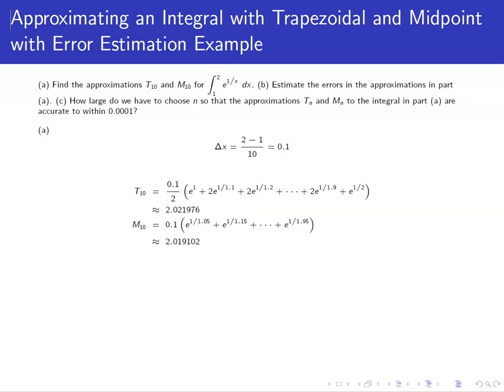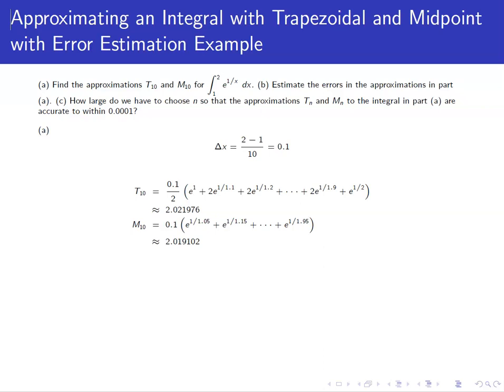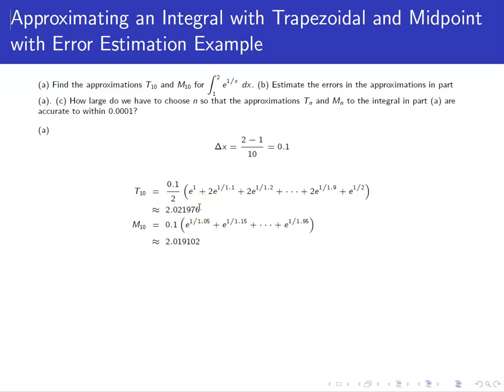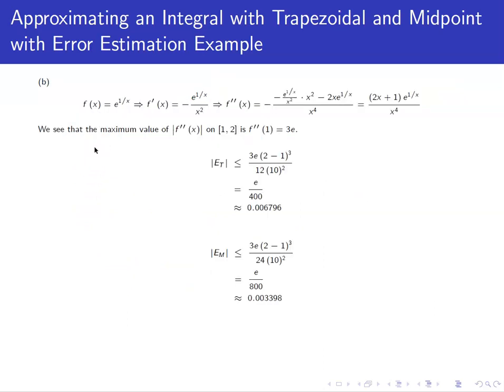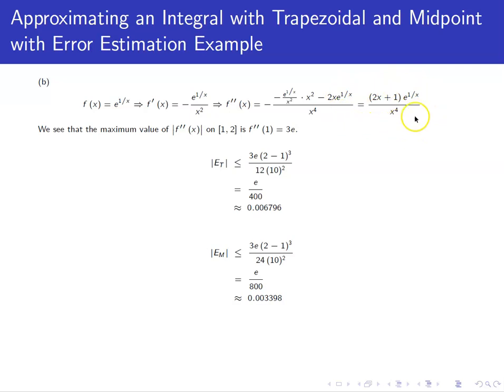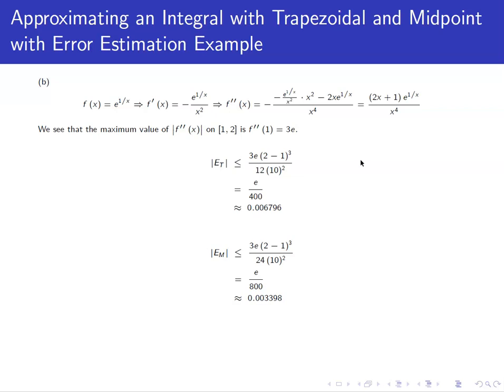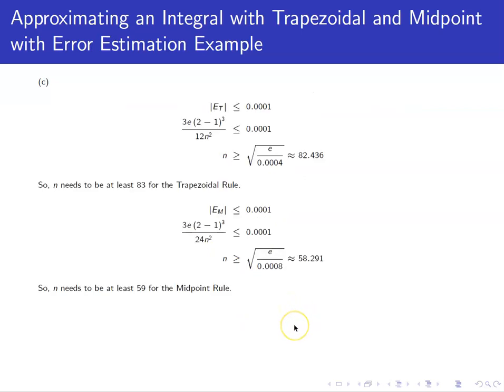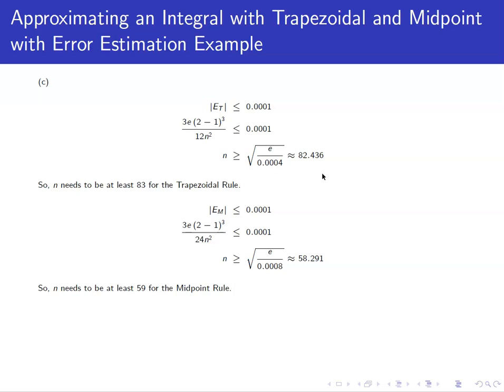Approximating an Integral with Trapezoidal and Midpoint with Error Estimation Example